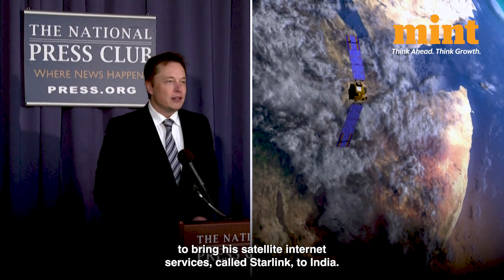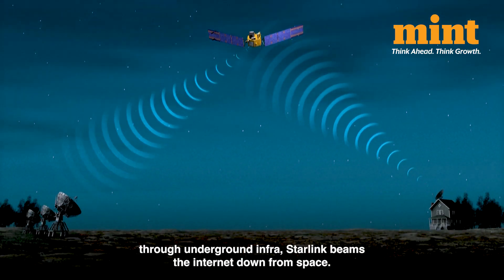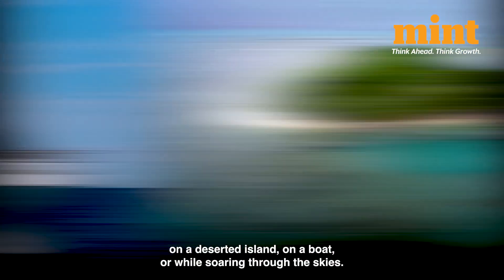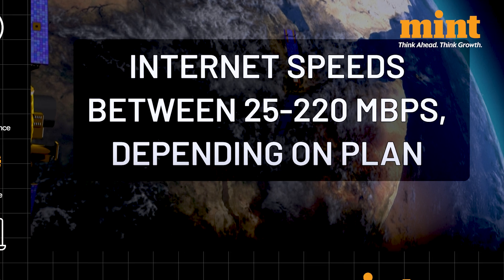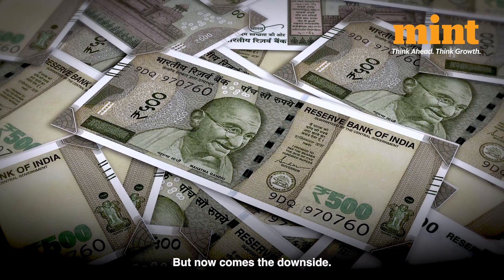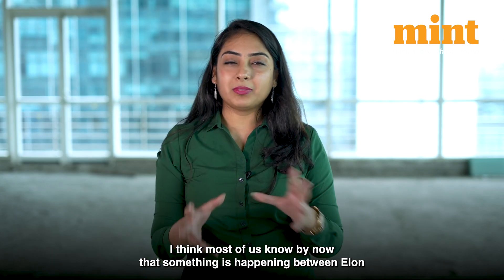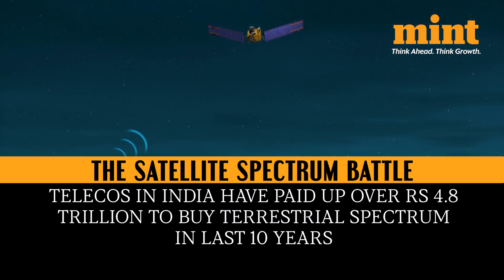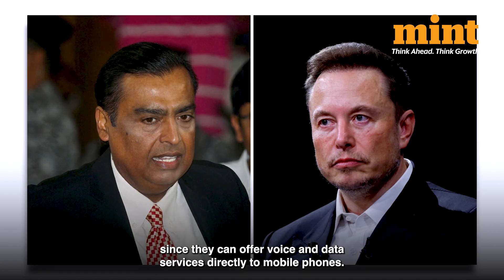What A Starlink Connection In India Would Mean For You & Me | Satellite Spectrum | Ambani Vs Musk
Starlink | Satellite spectrum India | Elon Musk | Reliance Jio | Airtel | Akash Ambani

Elon Musk seems to be all ready to bring his satellite internet services, called Starlink to India. This after the telecom minister confirmed that the India's satellite spectrum would be allocated administratively, not through an auction, much to the disappointment of telecos like Reliance Jio. Starlink basically uses a constellation of satellites to deliver internet to even the most remote corners of the planet. Essentially, it means you can get GOOD internet anywhere. So, how exactly would this impact India, what does a Starlink kit look like, and most importantly, what is the advantage of Starlink for you and me? Watch!

Mint is an Indian financial daily newspaper published by HT Media. The Mint
YT Channel brings you cutting edge analysis of the latest business news and financial news. With in-depth market coverage, explainers and expert opinions, we break down and simplify business news for you.